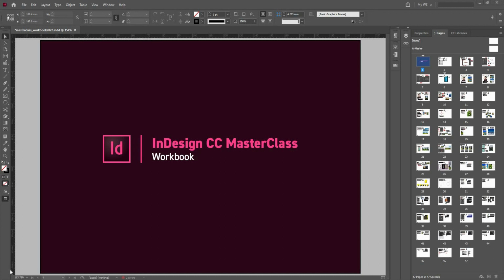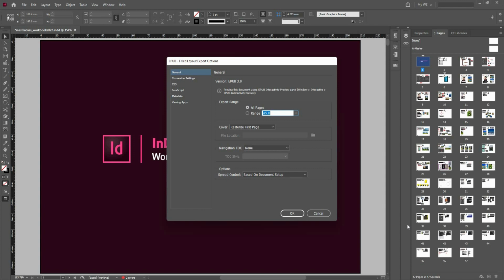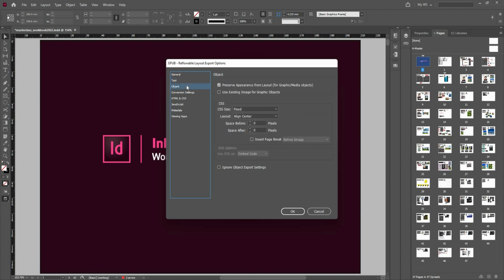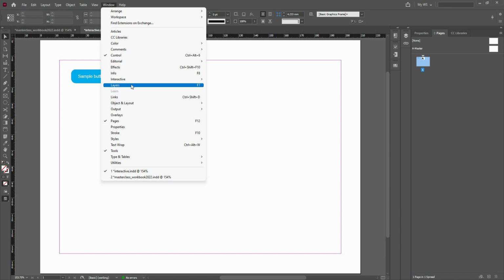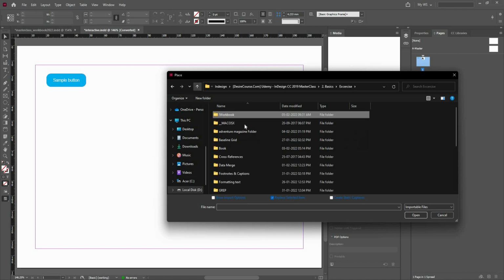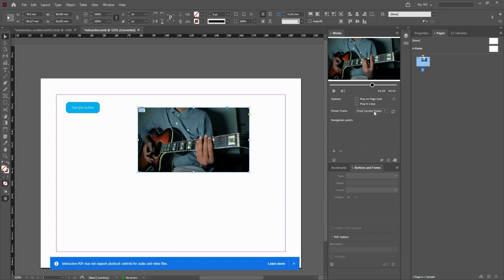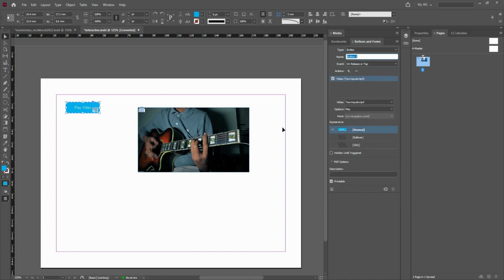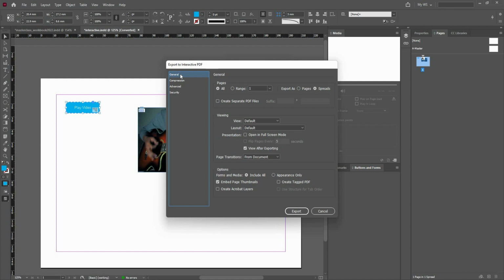Interactive Document Formats in Adobe InDesign